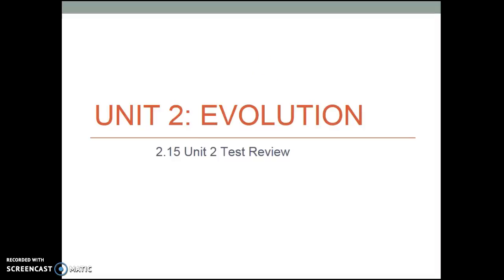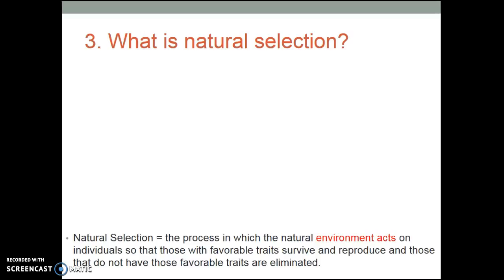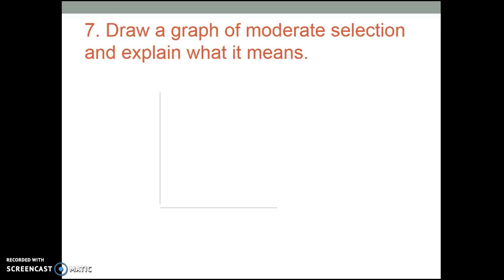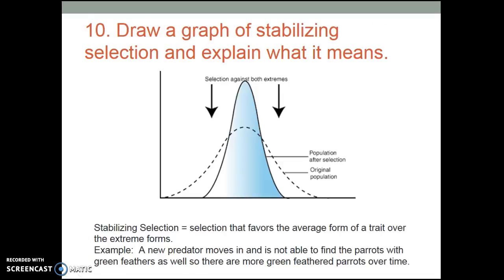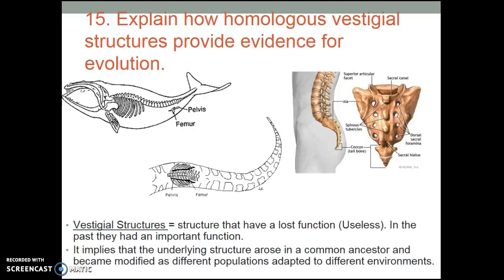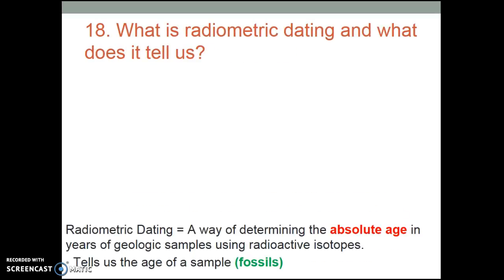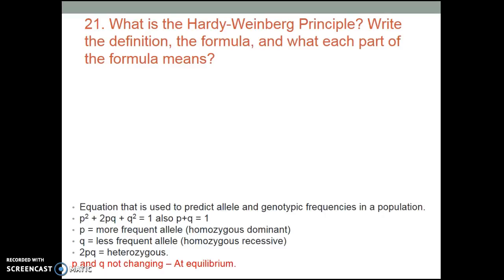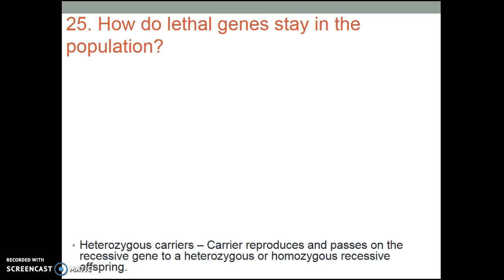Unit 2: Evolution Review